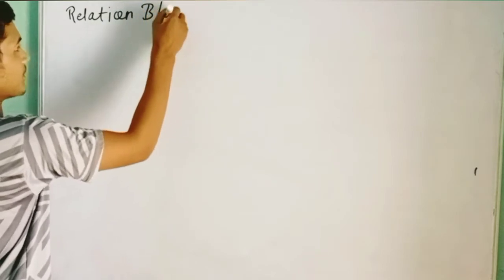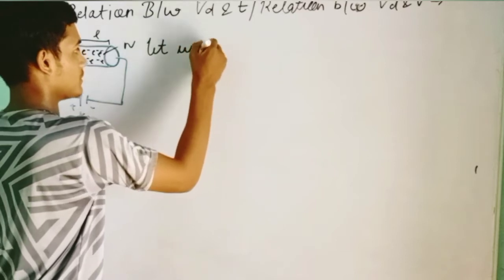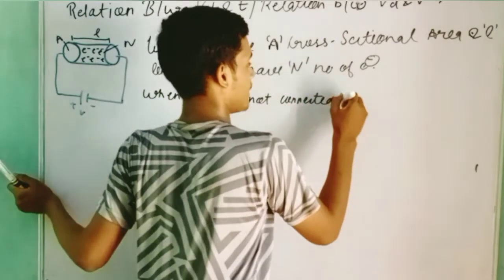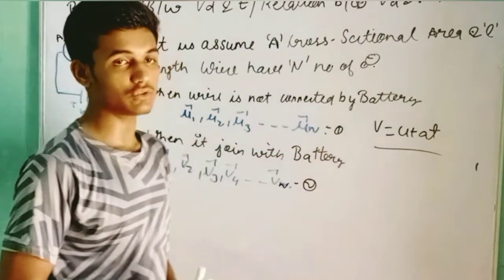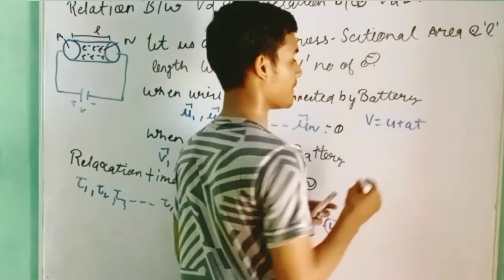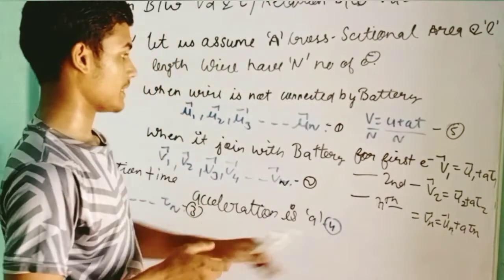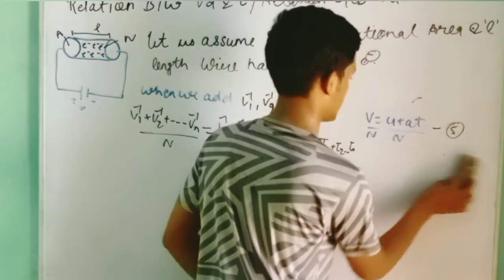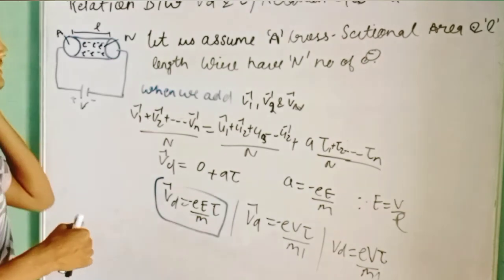FORMULA OF DRIFT VELOCITY//CLASS 12 PHYSICS CH-3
Derivation for Drift velocity

Relation between Drift velocity and Electric Field

Relation between Vd and E

Relation between Vd And V

Formula For Vd